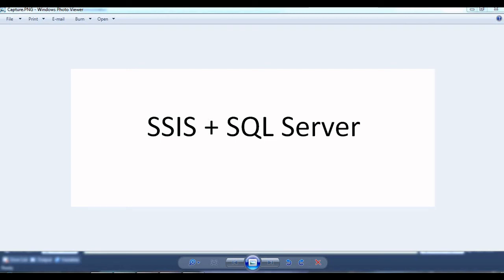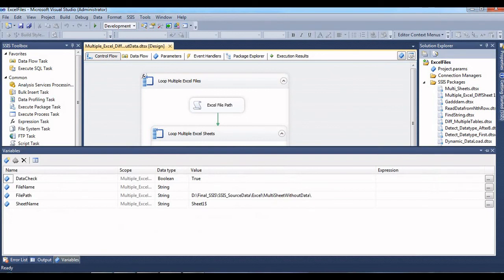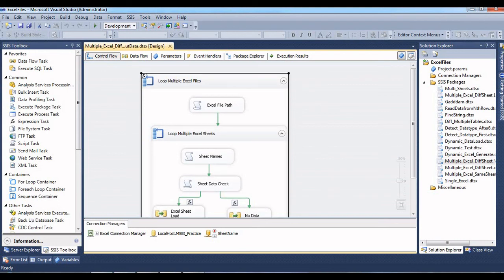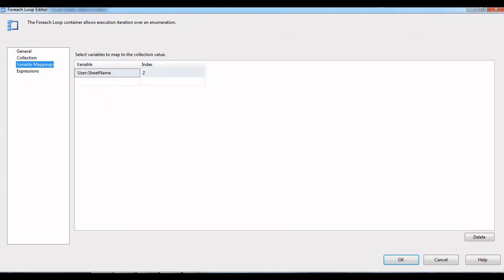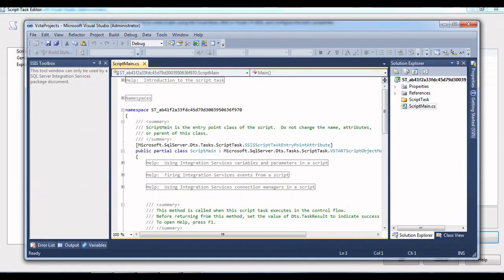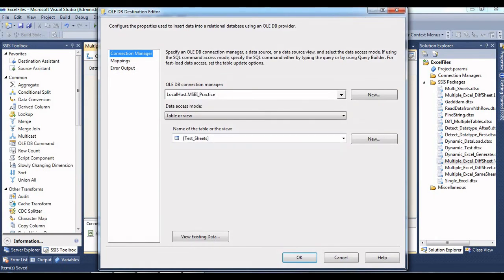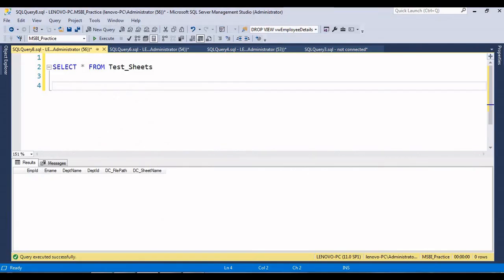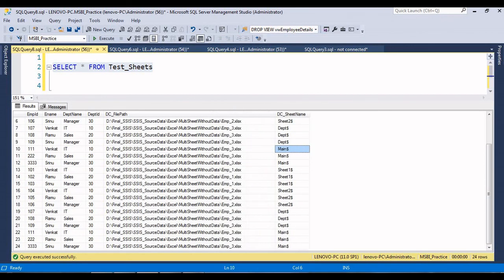Microsoft SSIS Part 5 : How to Loop Multiple Excel files with Data and without data in SSIS.